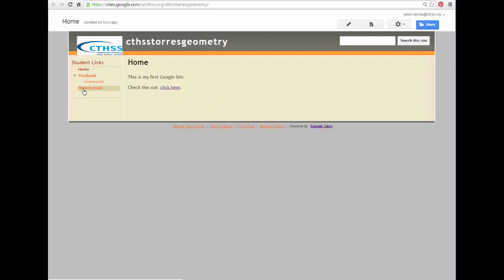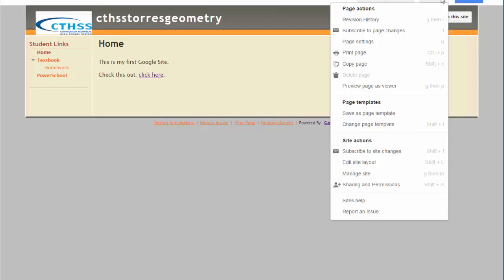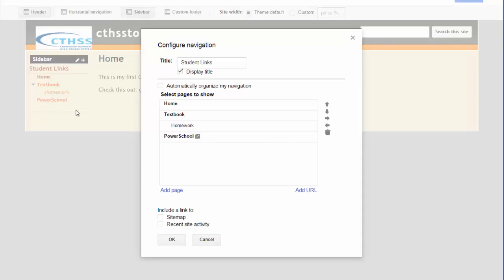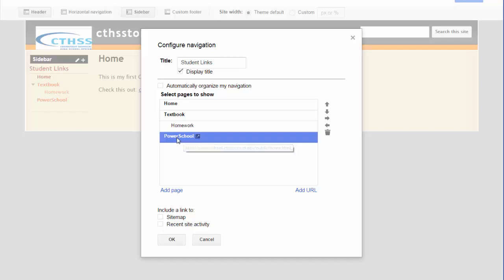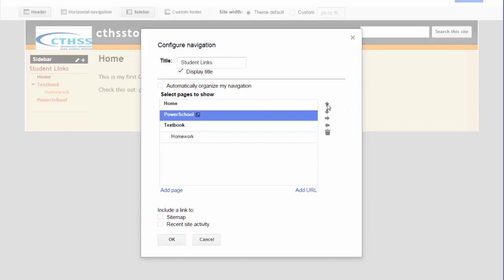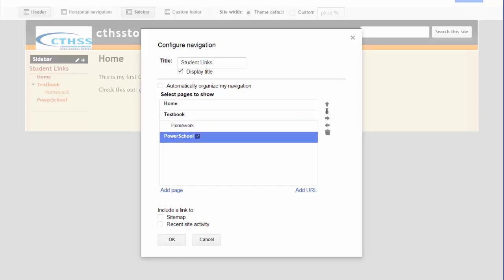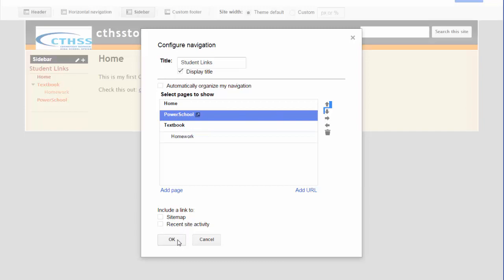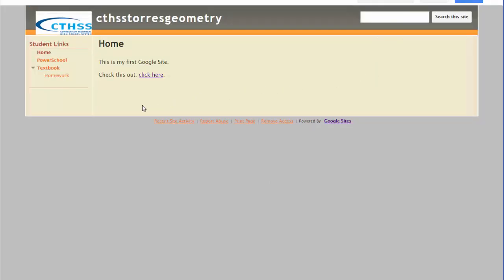Reorder the Sidebar in Google Sites